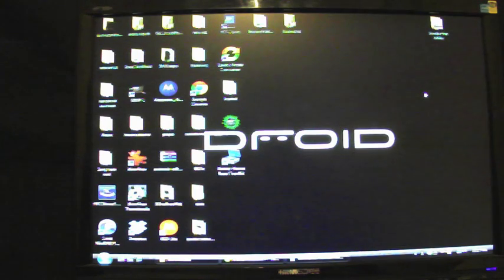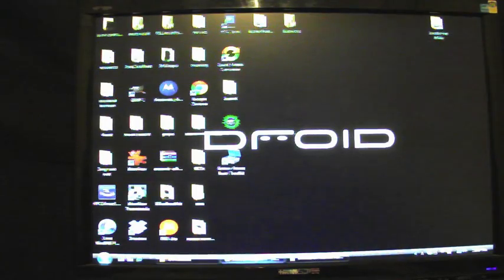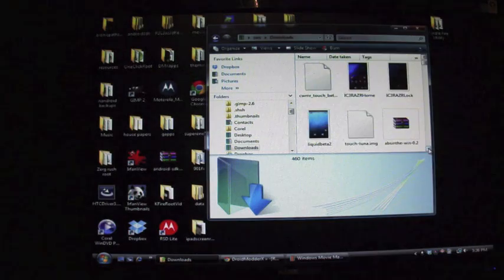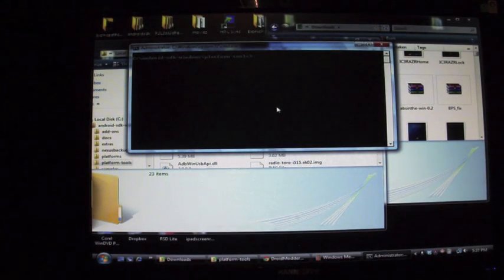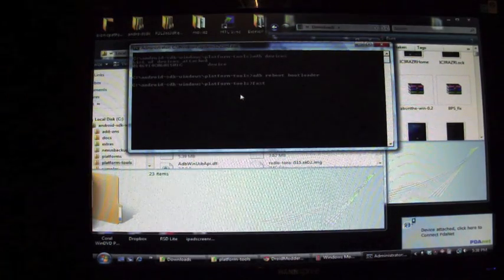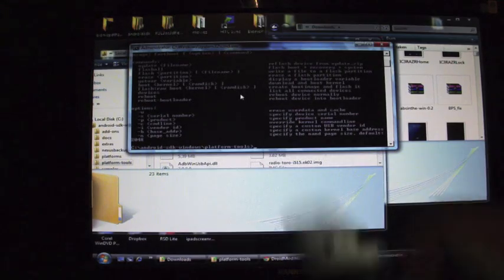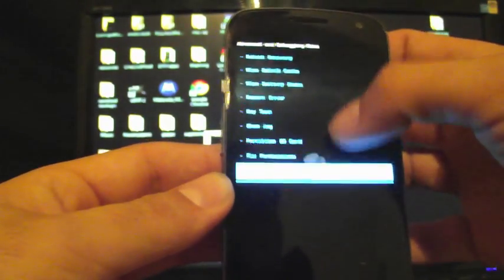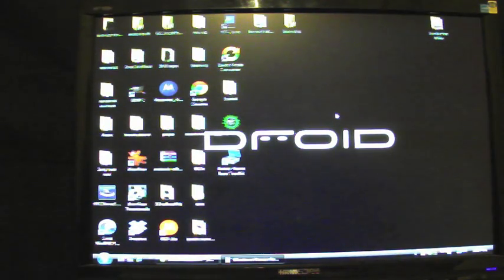Galaxy Nexus Official Touch Clock Work Mod Recovery Install Overview